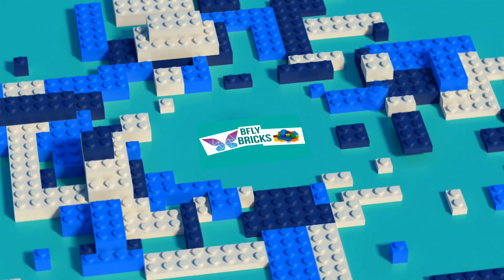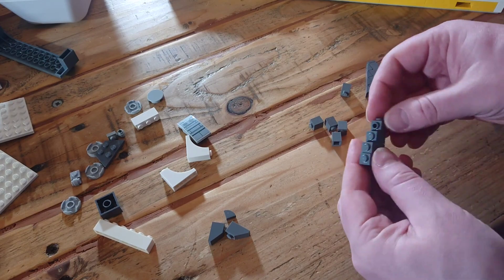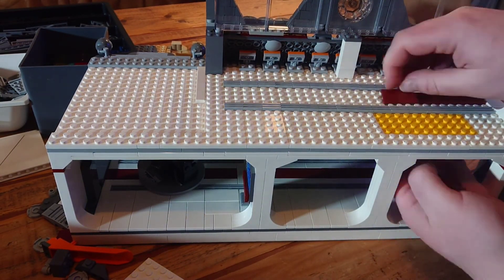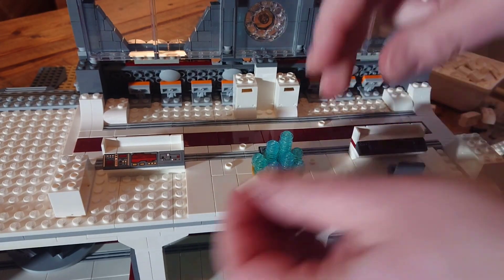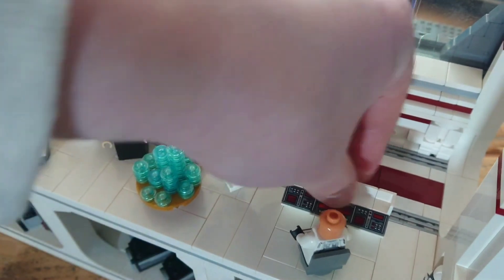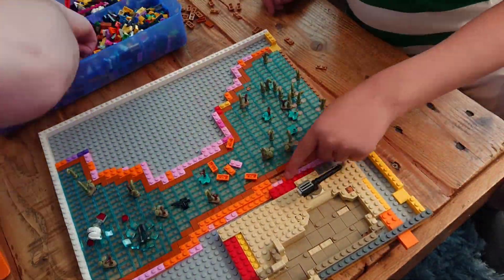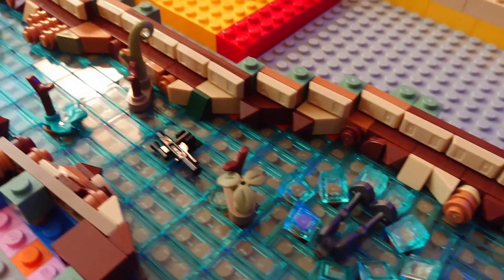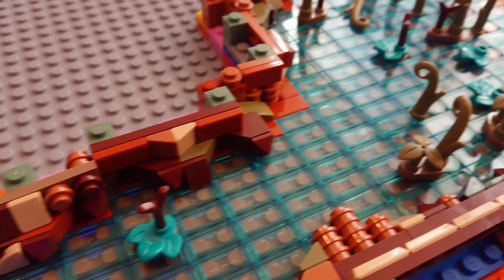LEGO Clone Base building series - WEEK 4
Its week 4 and we've built most of the interior for the first floor, with a control room and holographic map display.

Then we started on the edges of the Riverside.

I'm going to do a weekly update, and the aim is to finish this by the middle of May 2023 as that’s my next lego convention in Edinburgh.